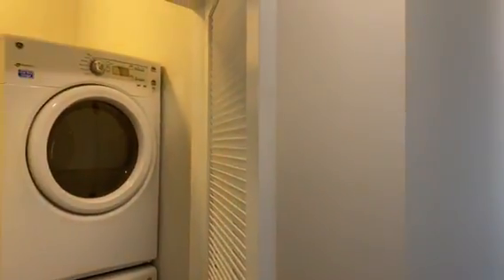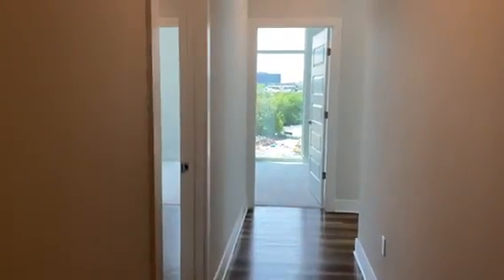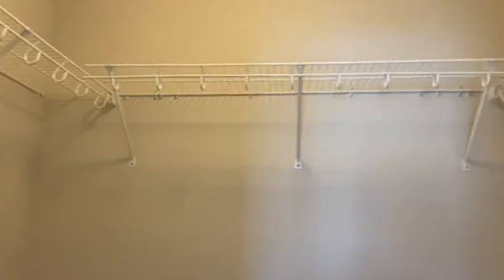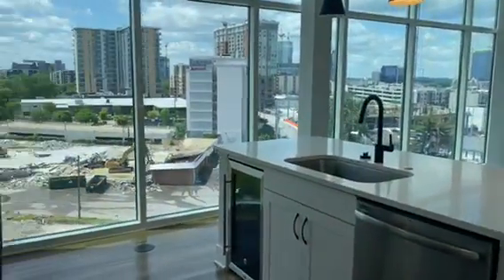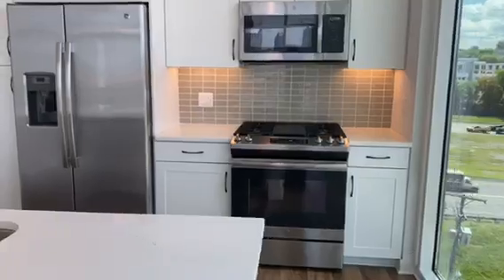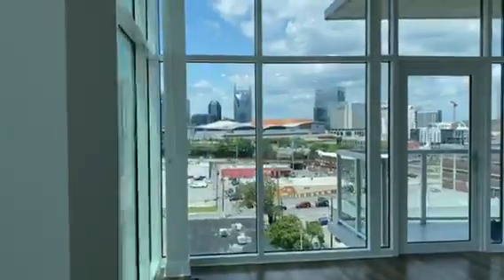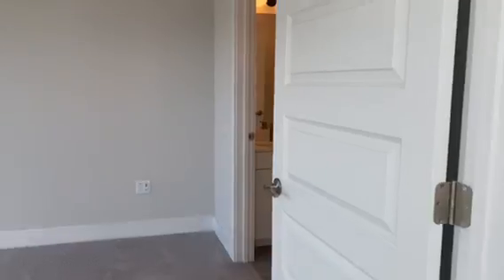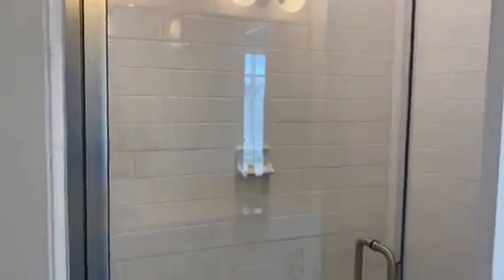Crossroads at the Gulch | Nashville, TN | 2 Bedroom Sobro Floor Plan Walk-Through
Crossroads at the Gulch Apartments are located in Nashville, TN. Please enjoy our video walk-through of our 1,003 square foot Sobro two bedroom floor plan apartment. If you want to find out more about our apartment homes, please give us a call at or visit our We look forward to hearing from you!